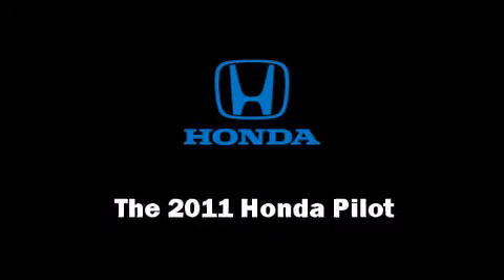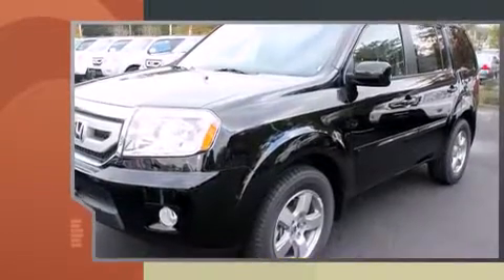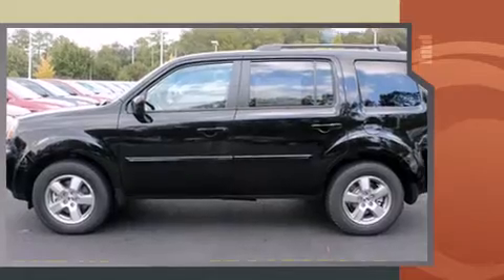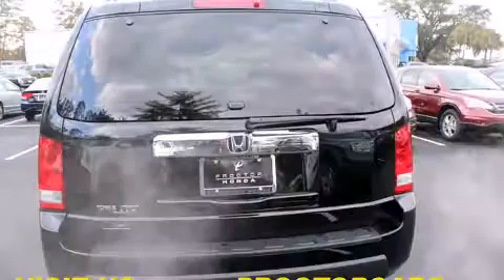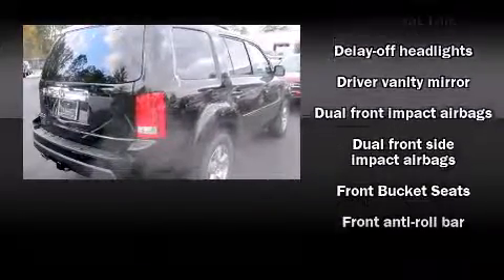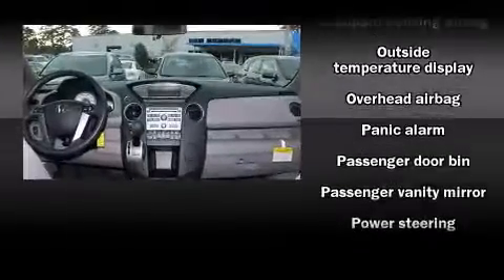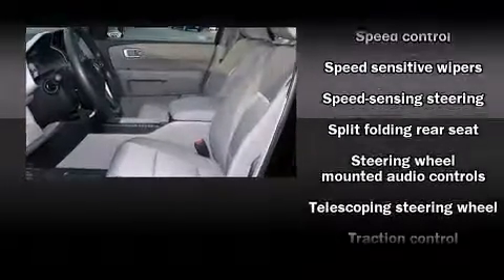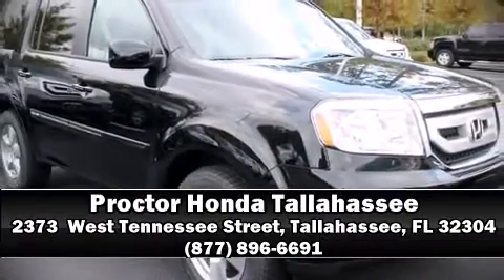2011 Honda Pilot EX in Tallahassee, FL 32304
Take command of the road in the 2011 Honda Pilot. Under the hood you'll find a 6 cylinder engine with more than 250 horsepower, providing a smooth and predictable driving experience. Top features include front fog lights, a trip computer, automatic temperature control, telescoping steering wheel, skid plates, a trailer hitch, rear wipers, and cruise control. Third row seats expand the maximum passenger capacity to 8. Premium sound drives 7 speakers, providing you and your passengers a sensational audio experience. With side curtain airbags supplementing the rest of the safety network, you can be assured that you and your passengers will experience top-tier protection. Our sales reps are knowledgeable and professional. They'll work with you to find the right vehicle at a price you can afford. We are here to help you.